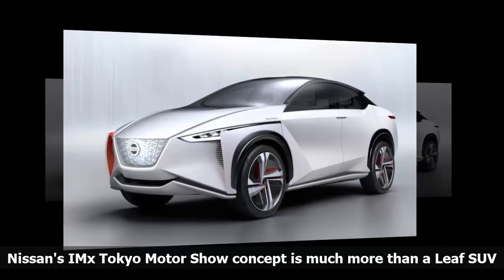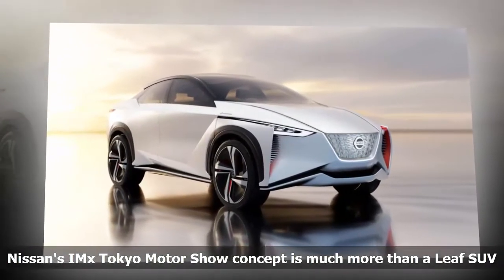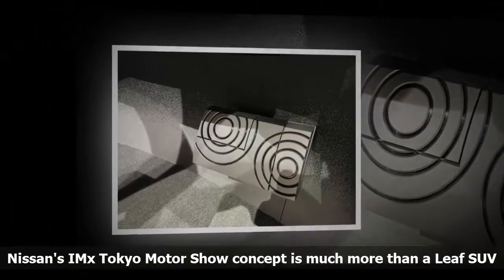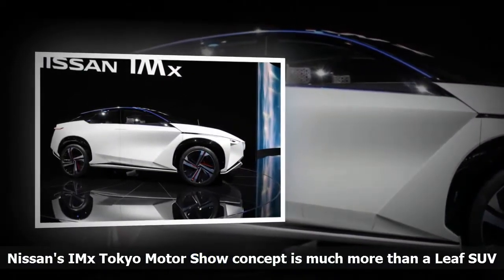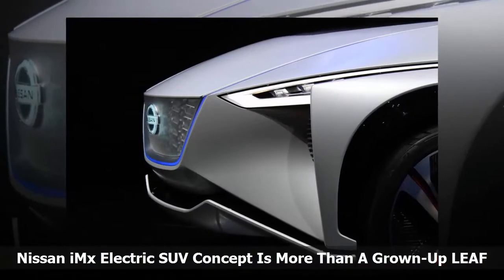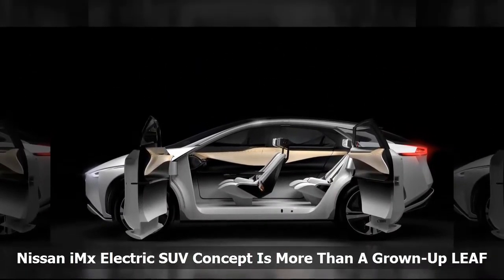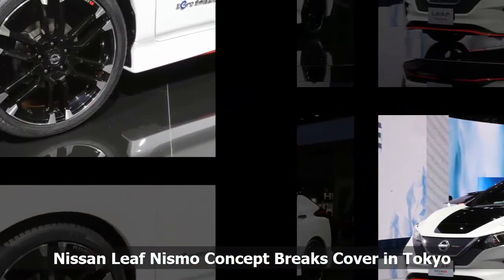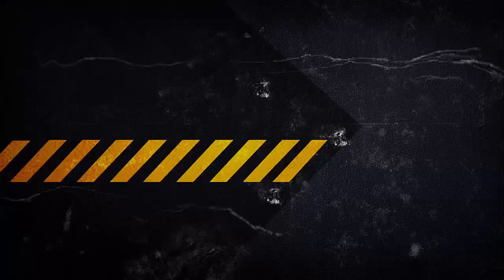Nissan's IMx Tokyo Motor Show concept is much more than a Leaf SUV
For a while now, the automotive news rumormill has been breathlessly promising an SUV based on the Nissan Leaf. This just-revealed IMx Tokyo Motor Show concept vehicle appears to be both exactly that vehicle, and yet, not that vehicle at all.